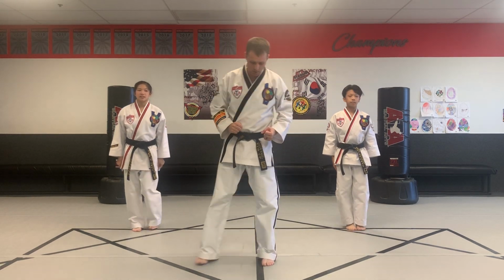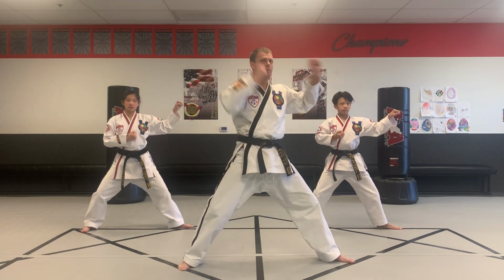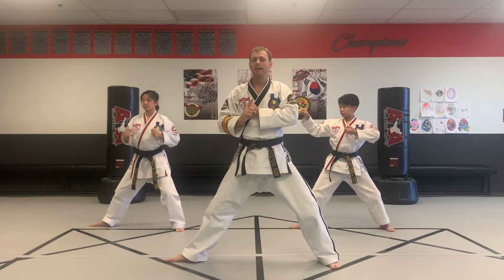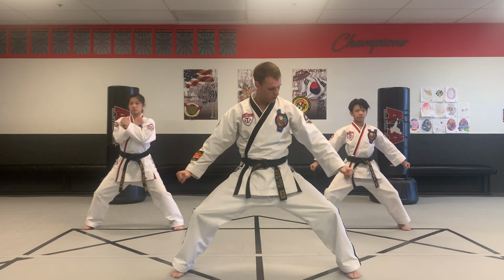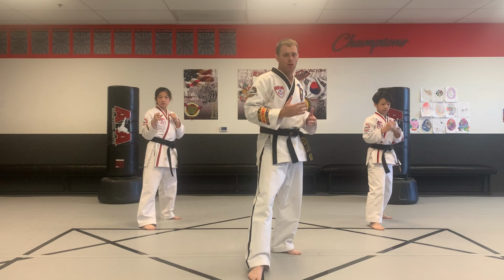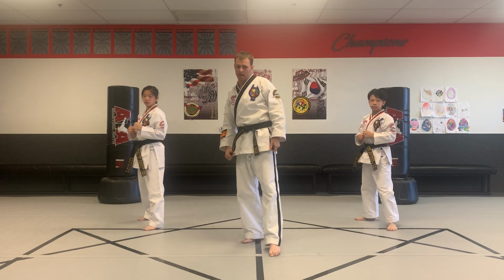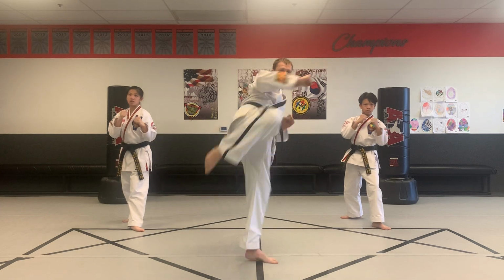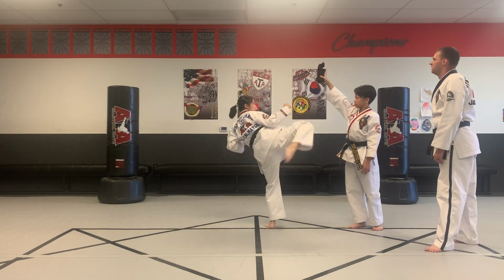White-Yellow Belt Beginner 1 (Songahm 2)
Practice with Mr. Kadel on basic techniques from Songahm 2